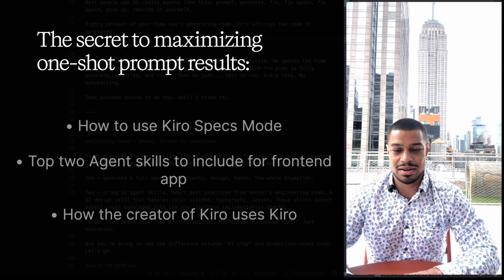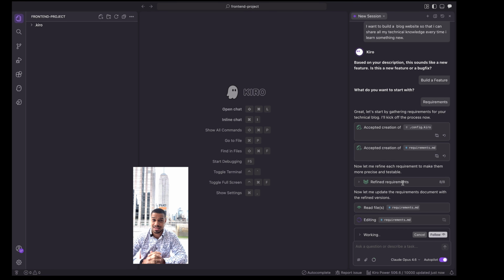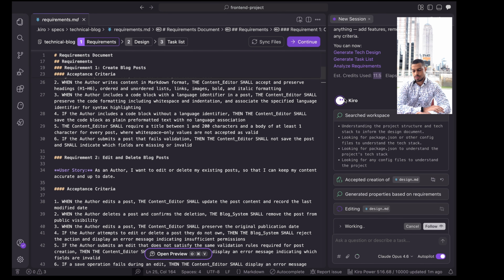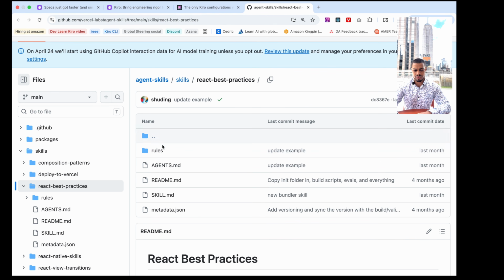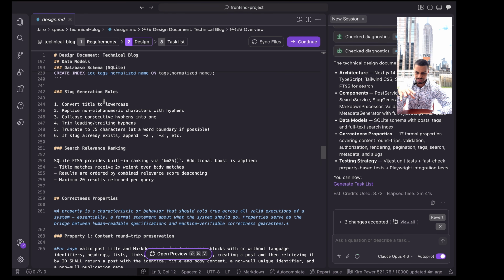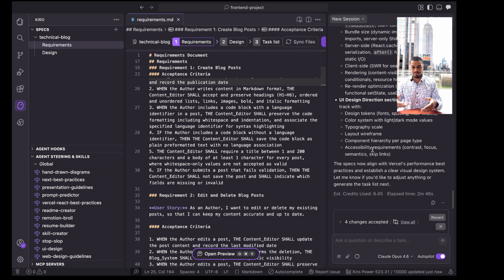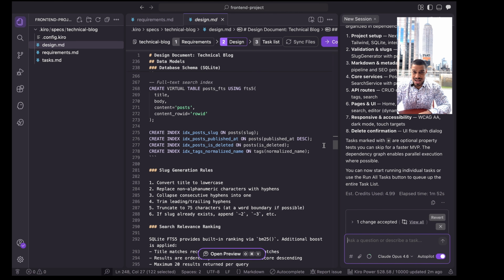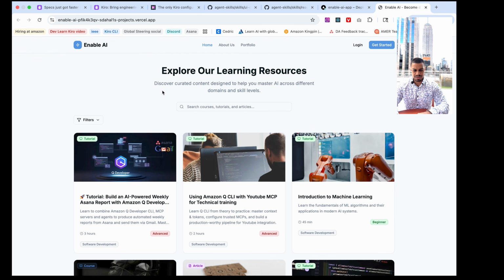The ONLY Vibe Coding Strategy You Need for 2026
The creator of Kiro Agentic IDE shared a workflow he uses to vibecode, and we will cover that workflow in this video combined with the 2 agent skills that make all the difference in getting the closest to intended results from coding agents in 2026. This workflow uses actual engineering best practices and software development standards.